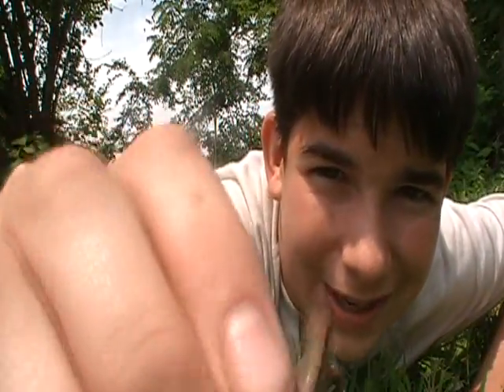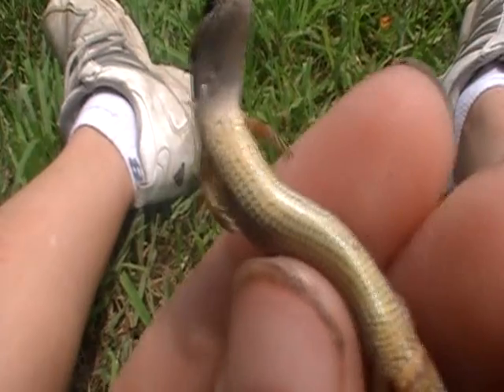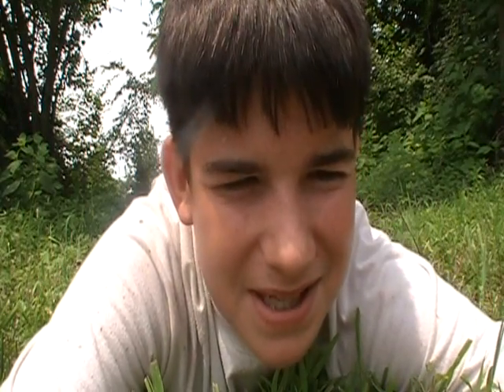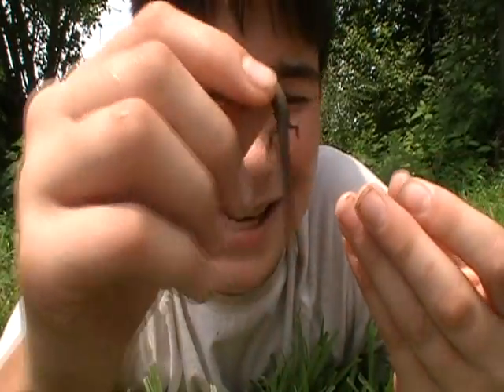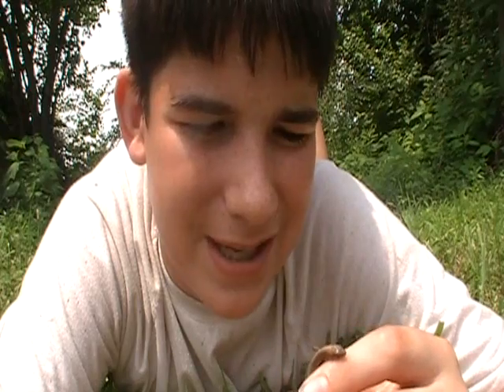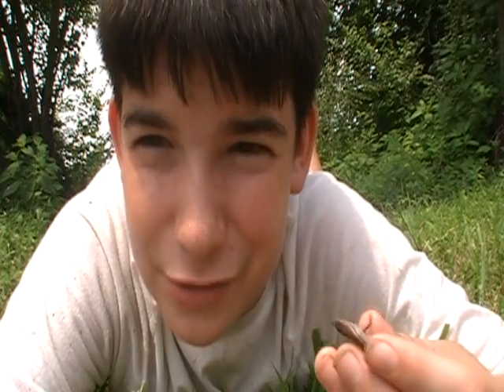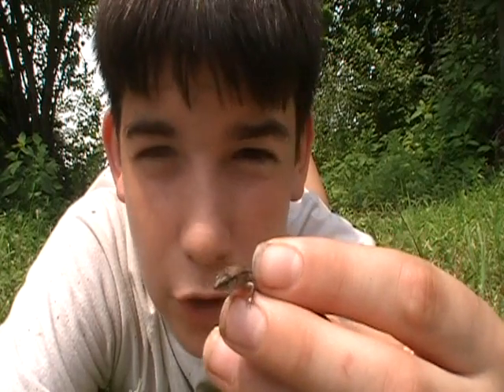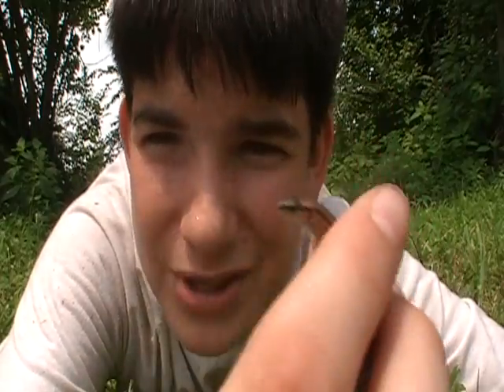Nateherps- Ground skink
(Scincella lateralis) Lifer ground skink information and pictures.